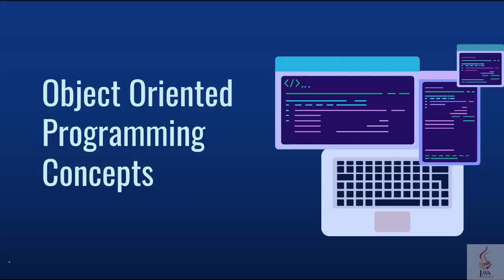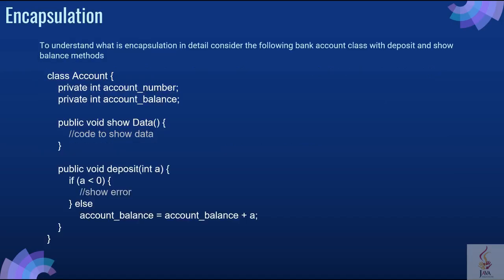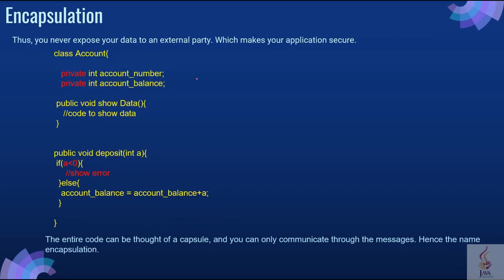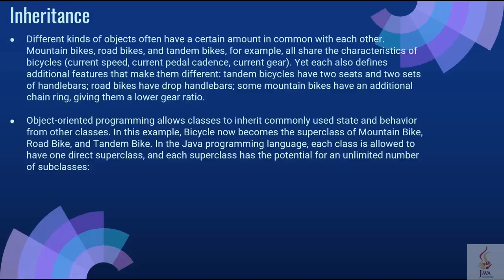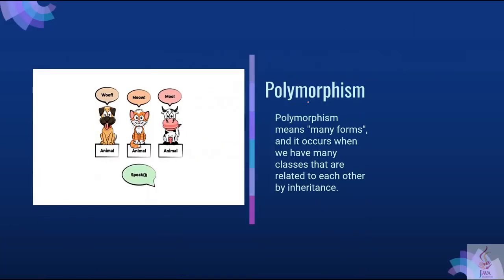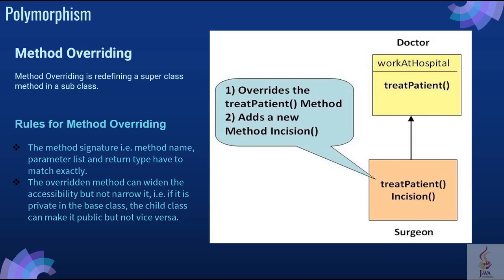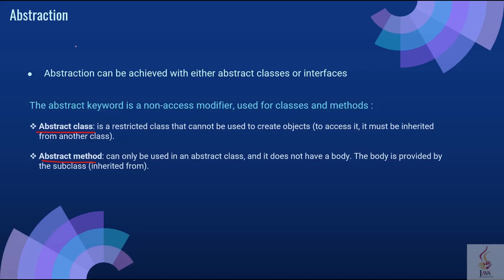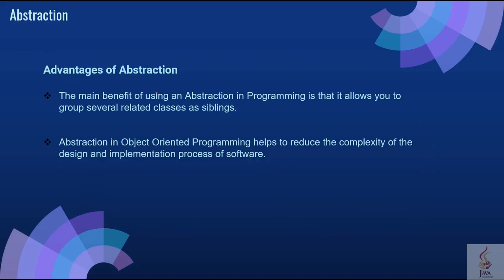OOSAD Project No 10|Object Oriented Programming concepts - 991751793v - Ranoj Oshadha Megasooriya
Project Number: project no 10

Subject: Object Oriented System Analysis and Design

Project: Object Oriented Programming concepts
Video 10 (Object Oriented Programming concepts - 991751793v - Ranoj Oshadha Megasooriya)

The Java Institute for Advanced Technology is a leading research-based higher education institute in Sri Lanka. It is an ISO 9001:2015 certified institute and registered under the Tertiary and Vocational Education Commission (P01/0537). In addition, the Java Institute for Advanced Technology is an Approved Centre of the internationally recognized Scottish Qualification Authority (SQA) which is accountable to the government of Scotland. Java Institute offers the BSc (Hons) in Software Engineering Top Up, validated by the Birmingham City University - UK, as well the BEng (Hons) in Software Engineering full degree from IIC University of Technology - Cambodia, which are recognized by UGC Sri Lanka. OBJECTIVE OF PUBLISHING THIS POST: TO GIVE AN EXAMPLE OF USING SOCIAL MEDIA AND ONLINE PLATFORMS TO SHARE CONCEPTS AND FOR THE KNOWLEDGE ENHANCEMENT OF THE YOUNG GENERATION.